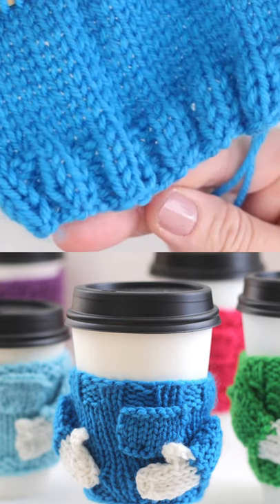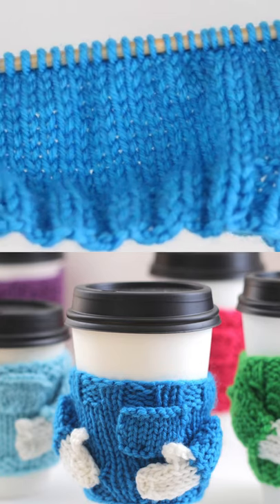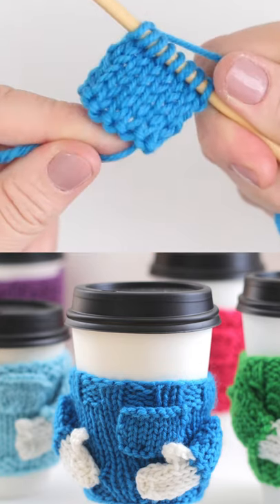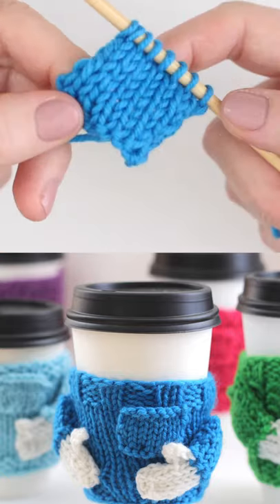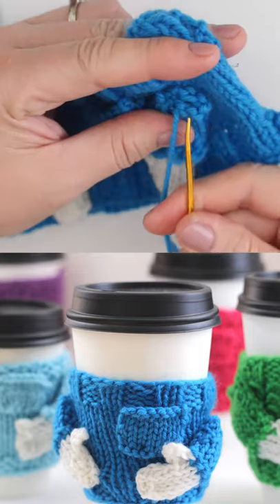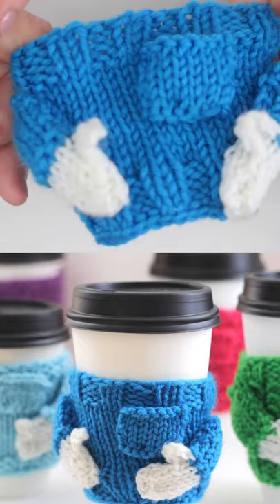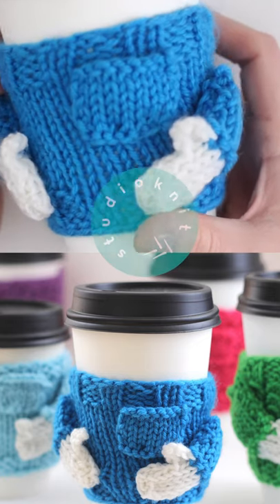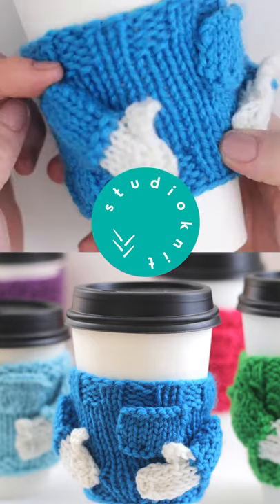My Adorable Mug Cozies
How to make quick knit Coffee Cozy Gifts for the holidays!

I love making these adorable Knitted Coffee Cozy Sweaters for friends. I wanted to share these little coffee cozies with you during the holidays because they make thoughtful, whimsical quick knit gifts.